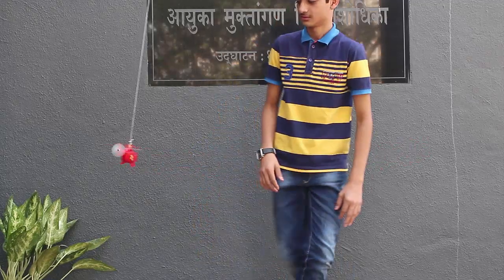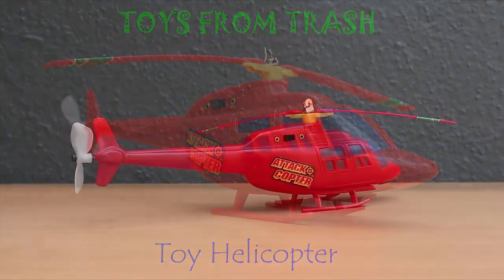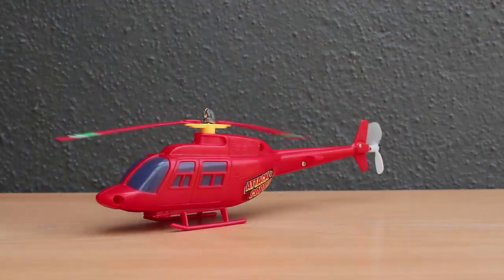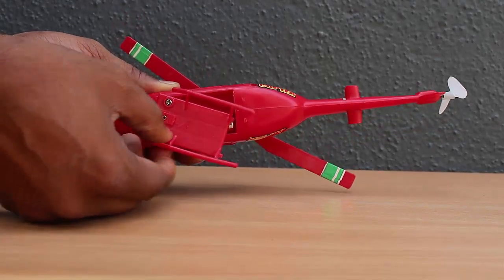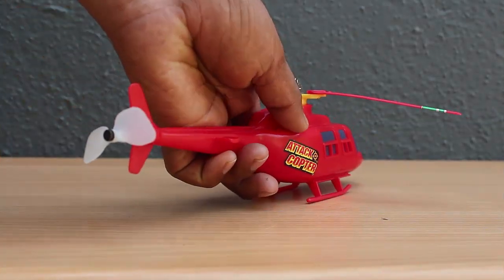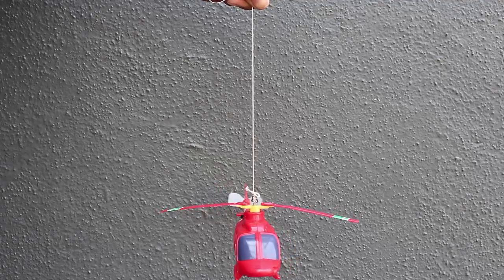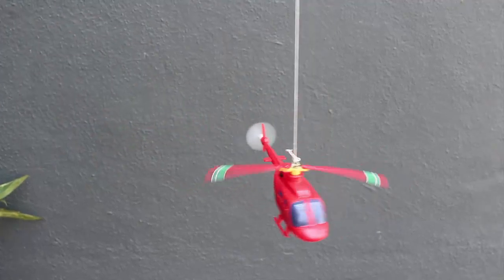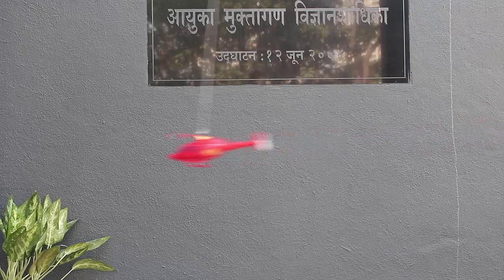Toy Helicopter | English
This Helicopter is a readymade toy. But when suspended from a thread this battery operated Helicopter goes round and round in circles. This makes it interesting. This toy helicopter has the Main rotor. There is also the Pilot’s cabin, the fuselage and the Tail boom, at the end of which is the Tail rotor. A 1.5-Volt toy motor powers the Main rotor. The Tail rotor is white is color and it spins because of the air thrown by the Main rotor. Hang the Helicopter by the hook on the Main rotor. On putting the switch ON the Main rotor will spin fast and the Helicopter will spin round and round in circles.